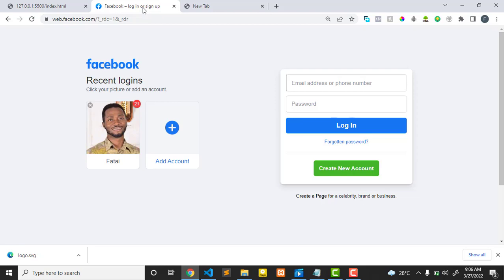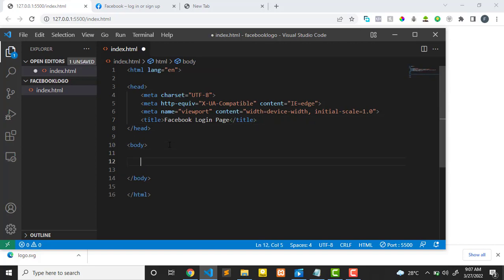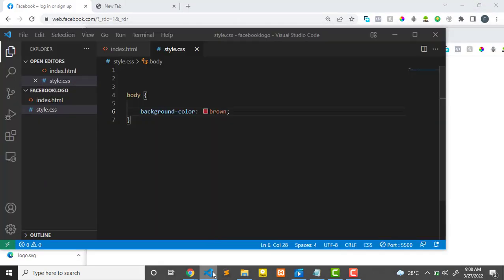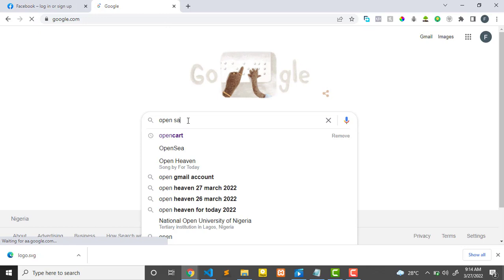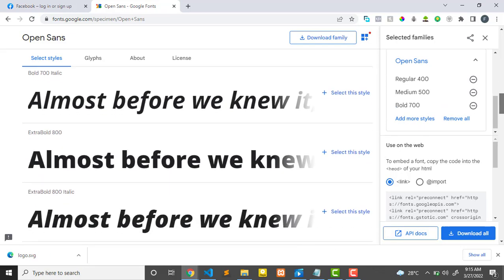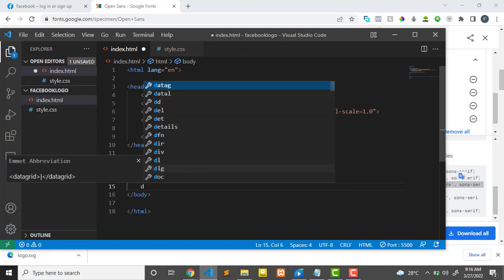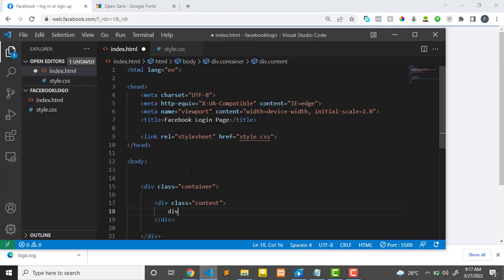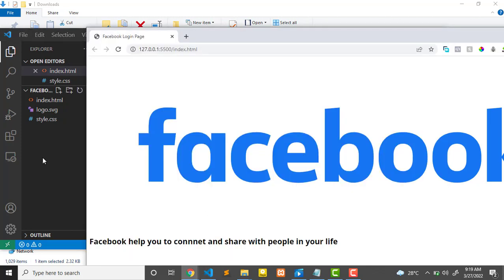Clone Facebook Login Page with HTML and CSS Prt 01